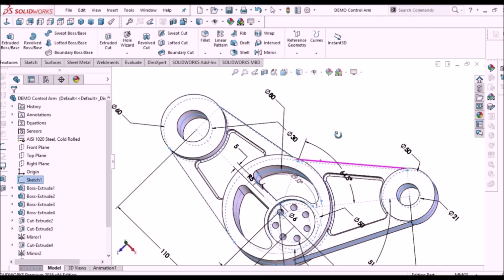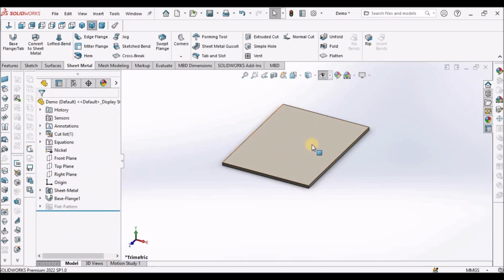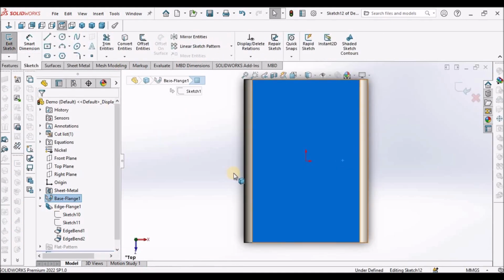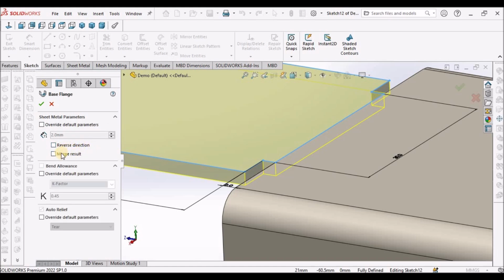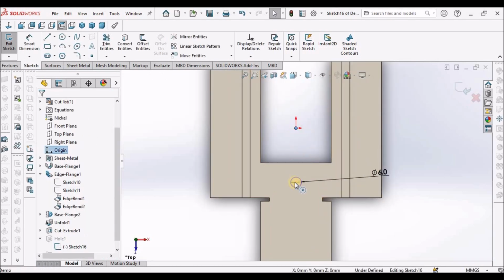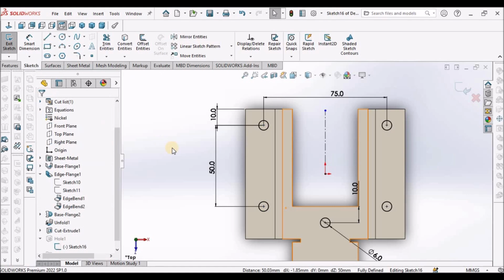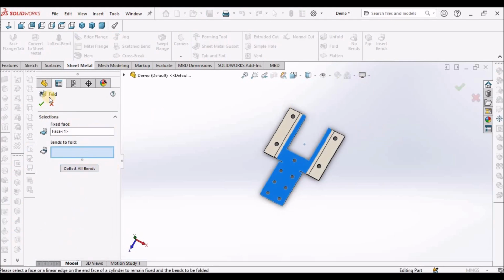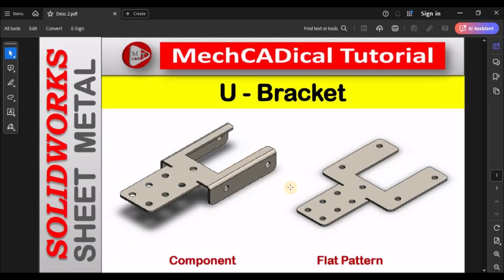U-Bracket in SolidWorks - Sheet Metal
In this video, I am going to explain about U-Bracket in SolidWorks - Sheet Metal. Here, I am going to explain Base Flange, Edge Flange, TAB Feature, Simple Hole Feature, Fold and Unfold.